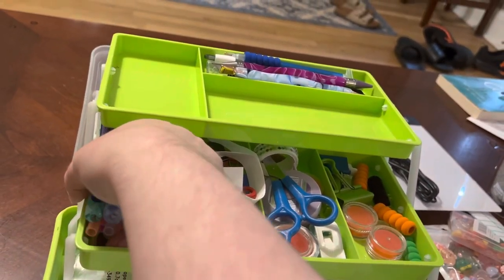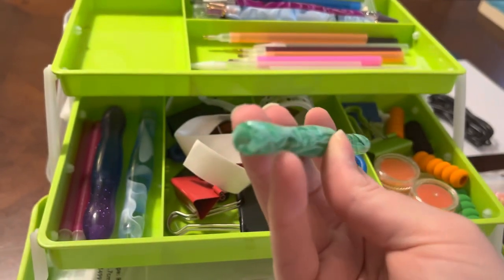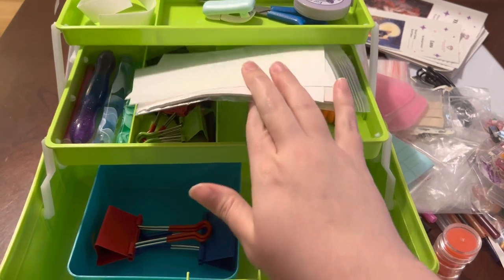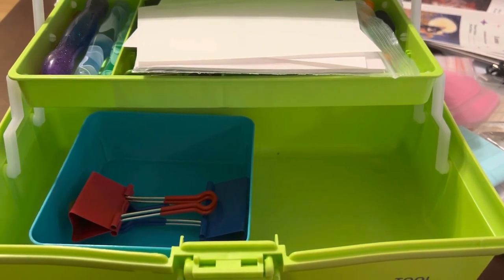Diamond Painting Tool Box Tour - May 2023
Hey,

I hope you enjoy this video of what I keep in my diamond painting

Tool box link from Amazon: TERGOO 12in Three-Layer Multipurpose Storage Box Organizer Folding Tool Box/Art & Crafts Case/Sewing Supplies Organizer/Medicine Box/Family First Aid Box with 2 Trays (Green)

-Kendra